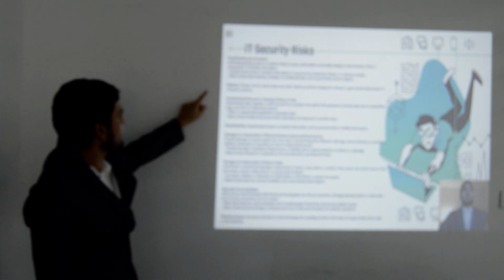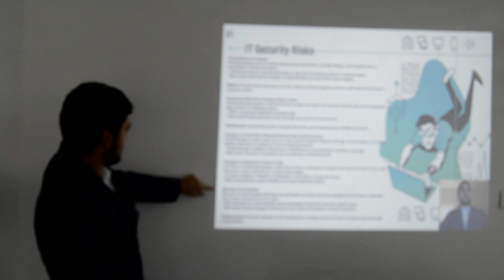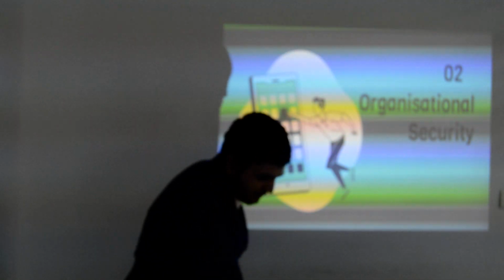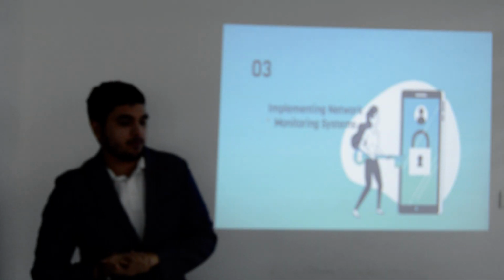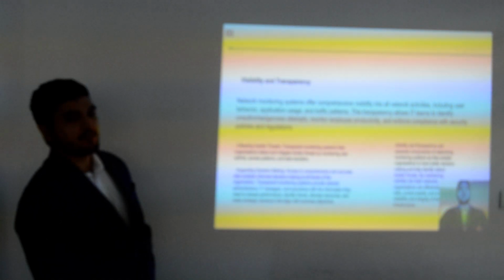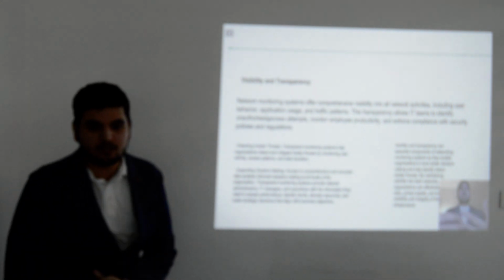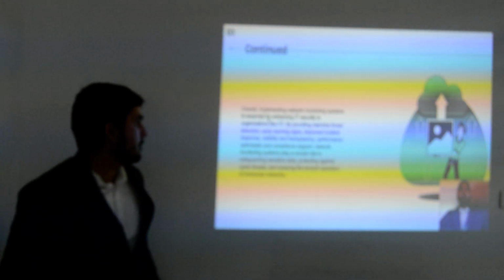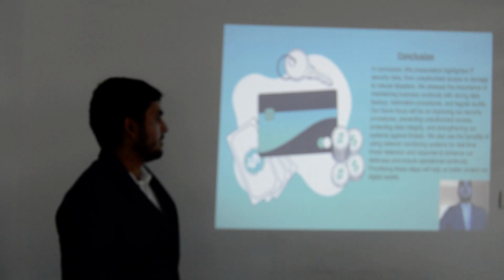Unit 5: Securtiy by Parsa Jahanfar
Pearson BTEC Level 4 Higher National Diploma in Computing.

ASSIGNMENT TITLE: Data Security